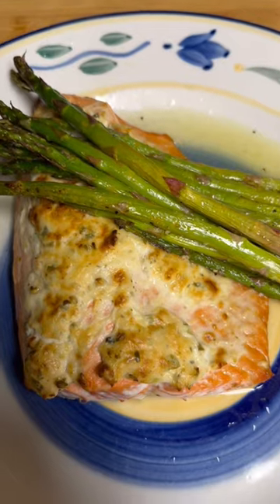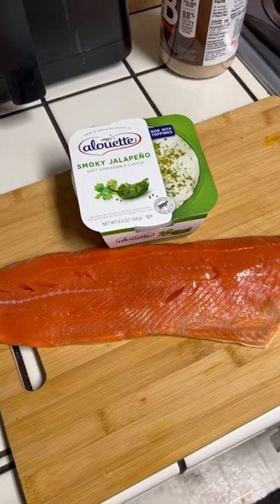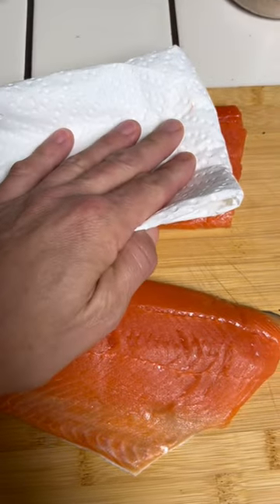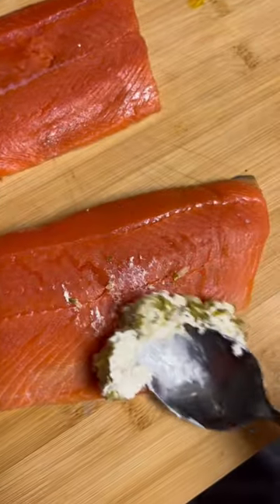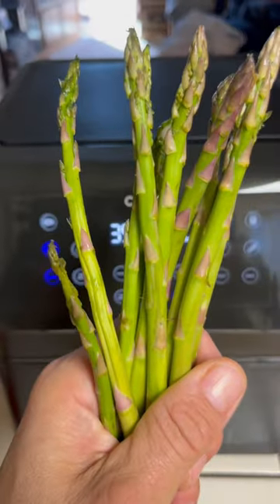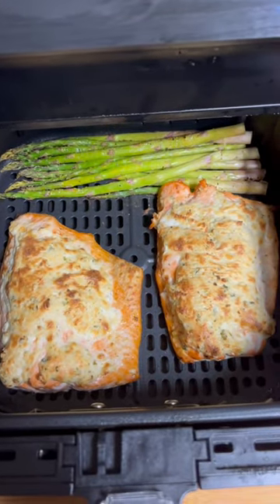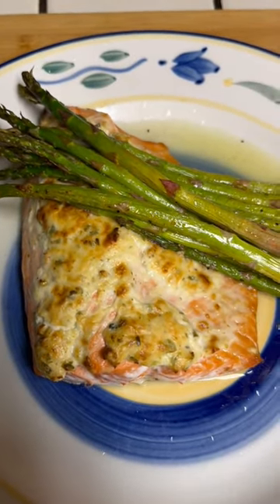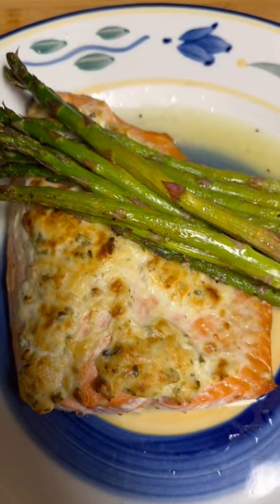Airfryer wild sockeye salmon w a Smokey jalapeño crust-fish button-shake-bang bang